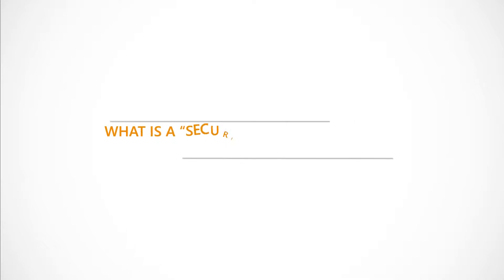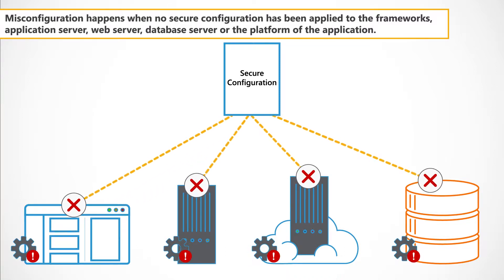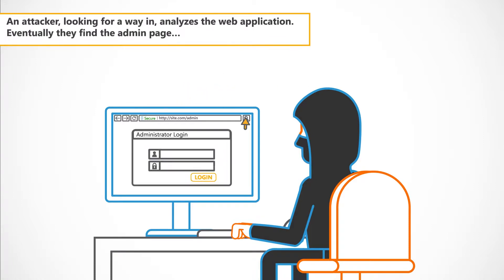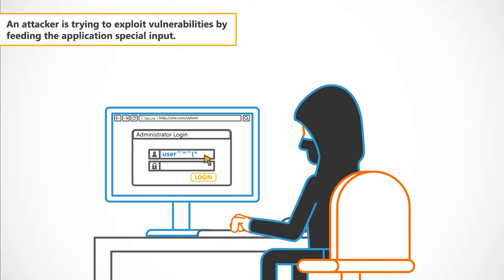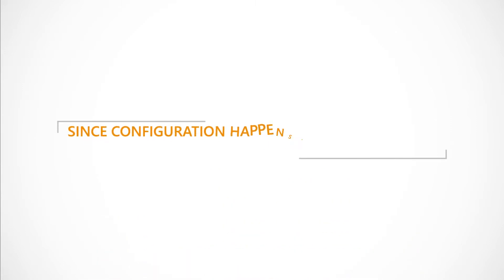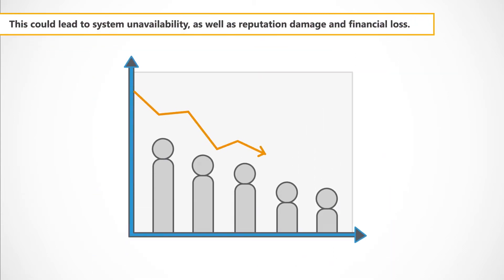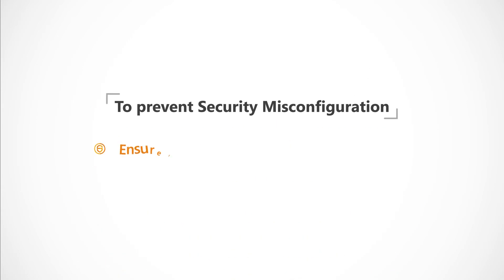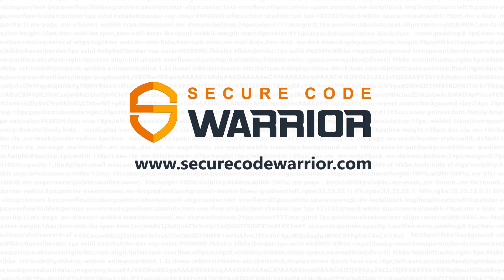Security Misconfiguration | Owasp Top 10 Explainer Video | Secure Code Warrior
In this Explainer video from Secure Code Warrior, we'll be looking at Security Misconfiguration, A6 in the OWASP Top 10. We’ll explain what a Security Misconfiguration attack is, its causes and preventions, and some potential hazards.